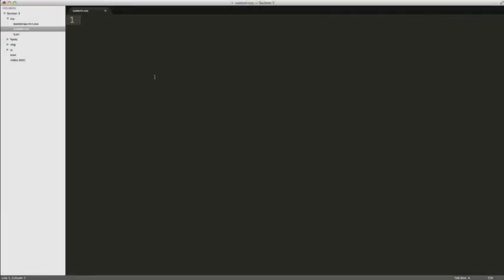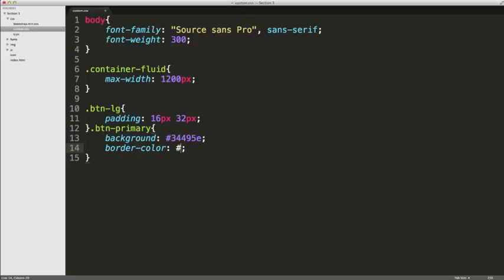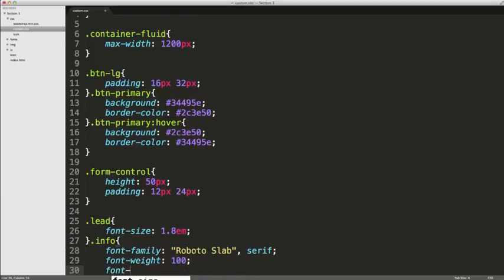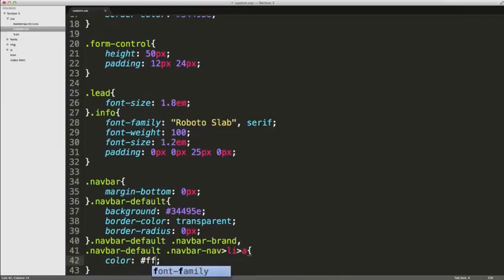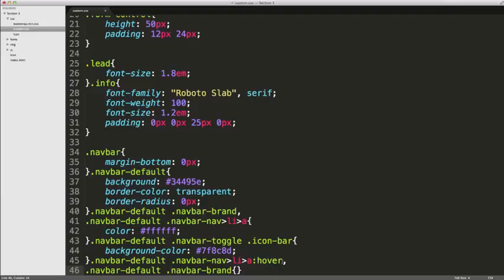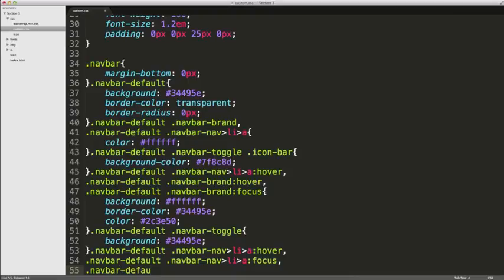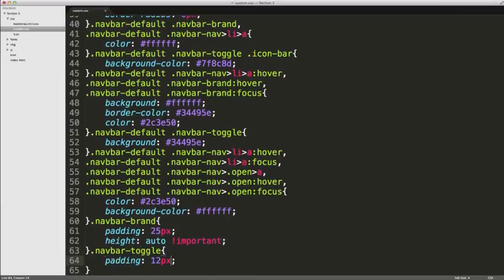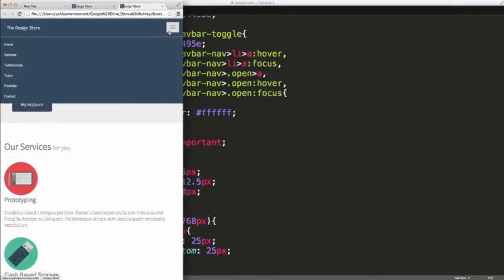Responsive Web Development with Bootstrap 3 Course. #14- Base Styles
How To Make Responsive Bootstrap